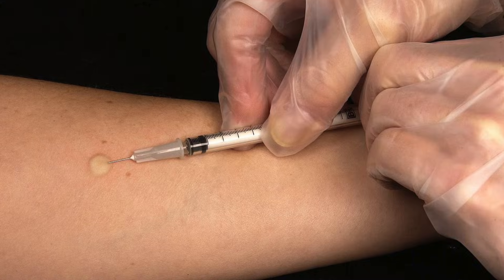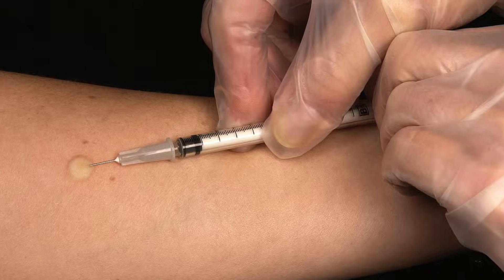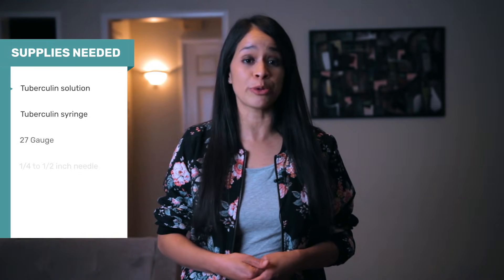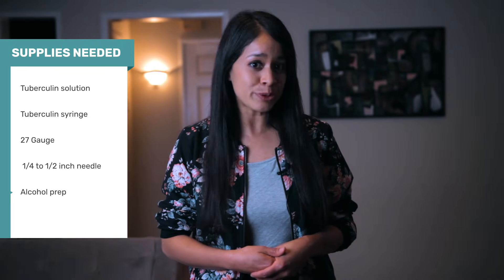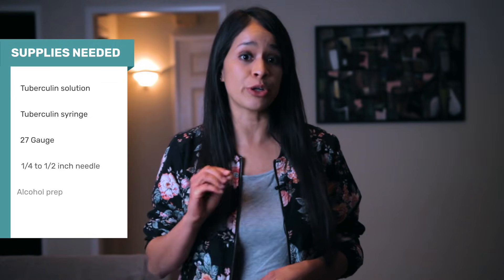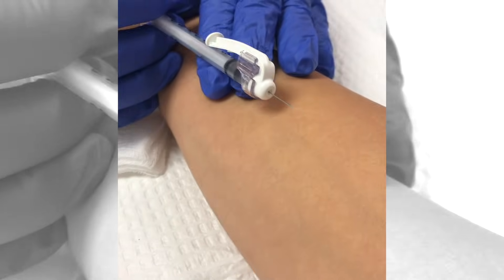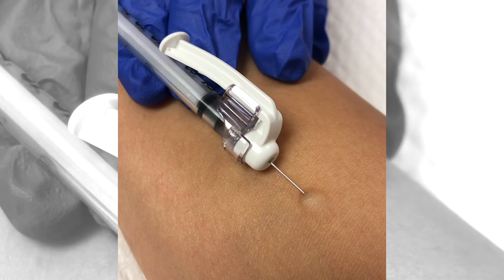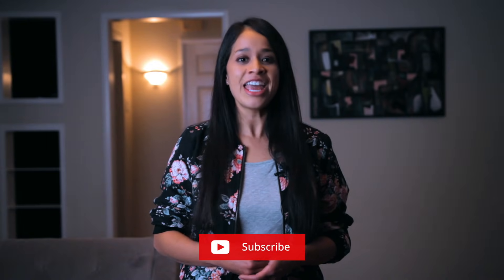Intradermal injection demonstration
In this video I am going to go over how to give an intradermal injection with a live video. This video will help prepare you how to administer an injection with supplies needed, angle technique and reasons for a intradermal injection.

Be sure to review manufacture guidelines for tuberculin solution before administering any medication and how to store product.

Trademarked Slogans (No use without written permission and license):
Caring Casa ®